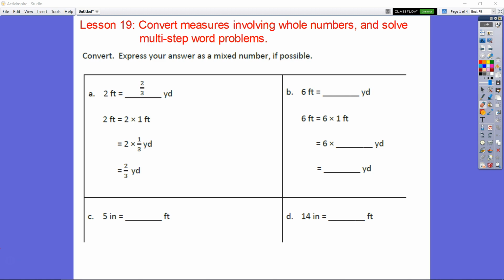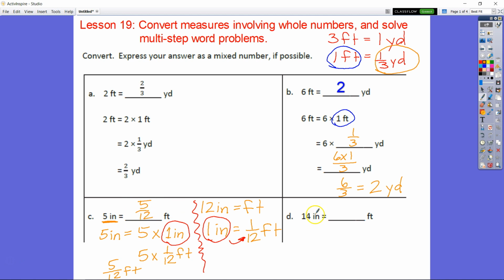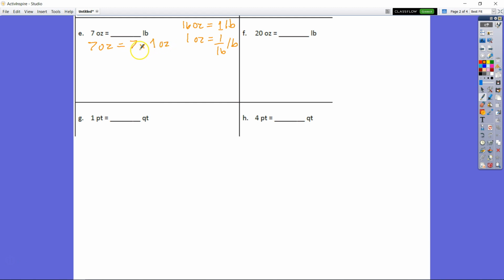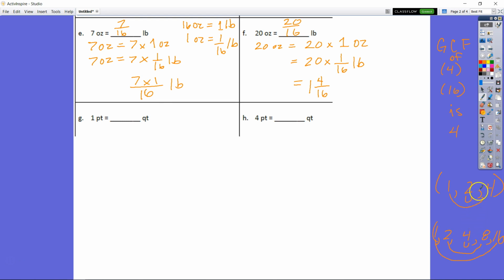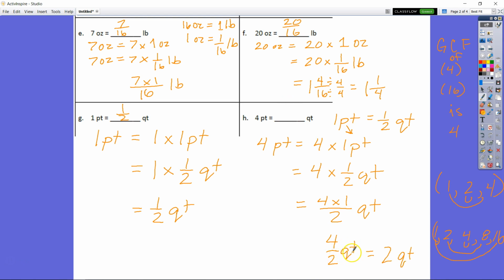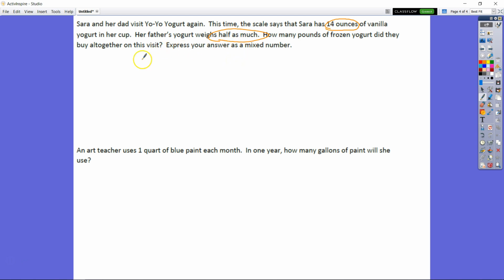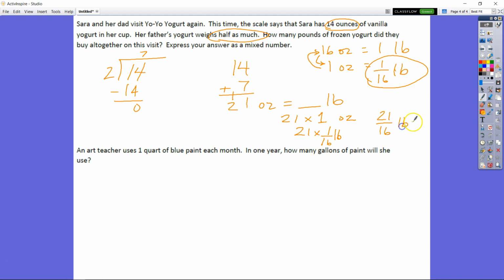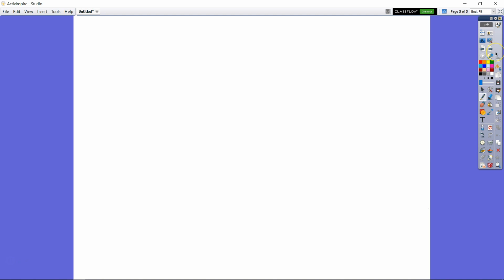Grade 5 Module 4 Lesson 19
This is a video of Module 4 lesson 19 homework. Remember that there is more than one way to solve most math problems.